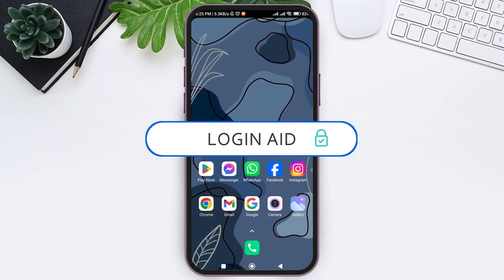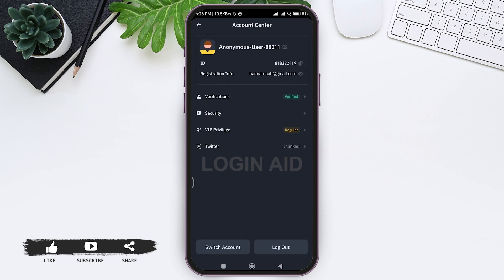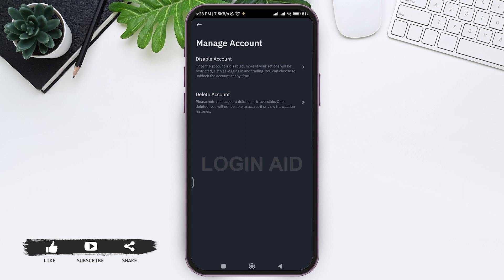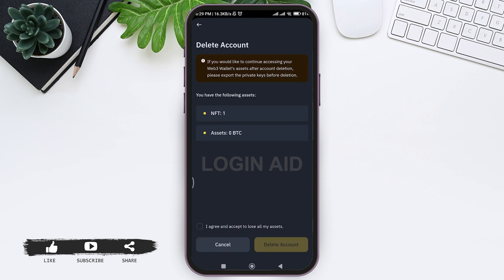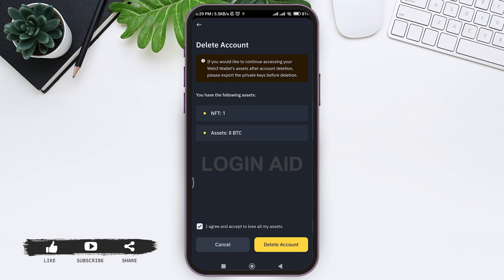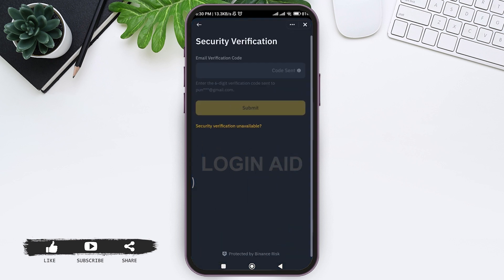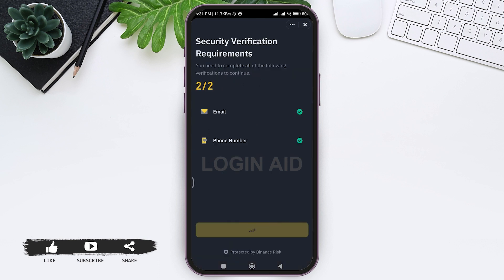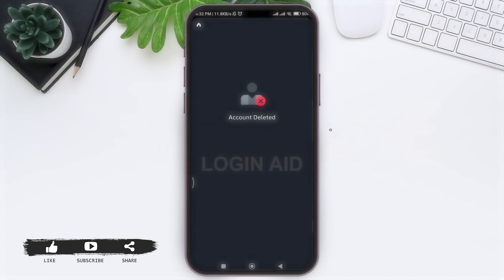How To Delete Binance Account 2024 | Binance Account Permanently Deletion Tutorial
Learn how to delete your Binance account with this step-by-step tutorial. Whether you're closing your account for personal reasons or switching to a different platform, this guide will walk you through the process of permanently deleting your Binance account and securing your account information.